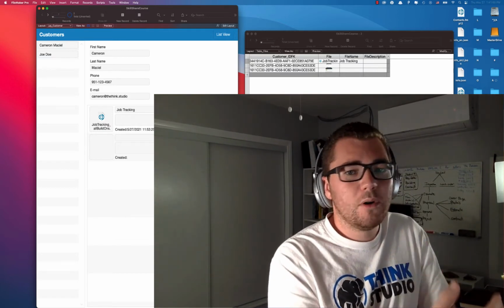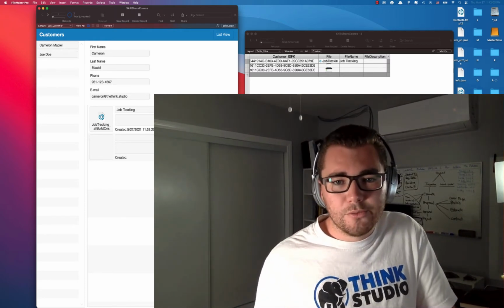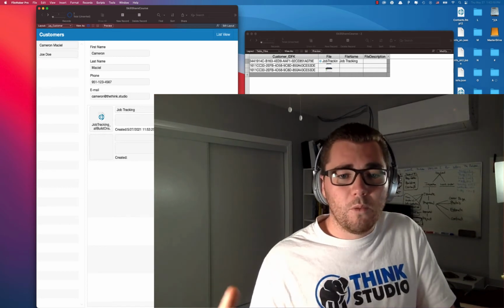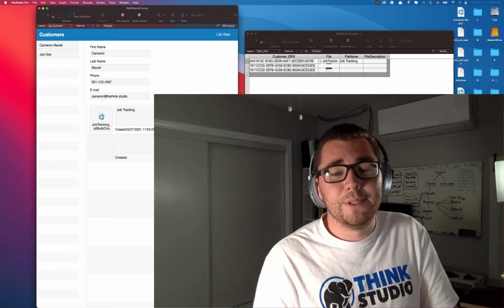Part 6 - My Closing Remarks from Original Skillshare Course - Currently restructuring my Course!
Hey Filemaker Developers, So Skillshare has some tight rules to follow to publish courses on their website and I completely understand where they are coming from. So that means that I need to recreate a new course under these better guide lines but until then I'm going to publish this content here on the channel for others that might want to watch how to build a basic FileMaker database solution.